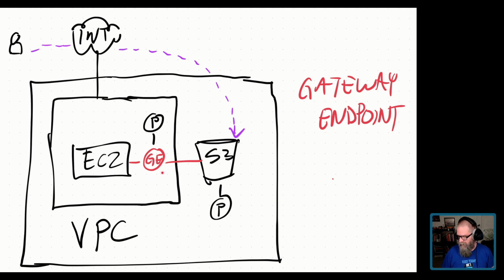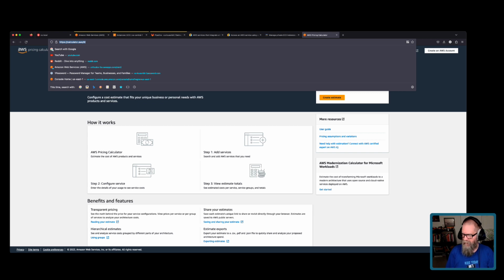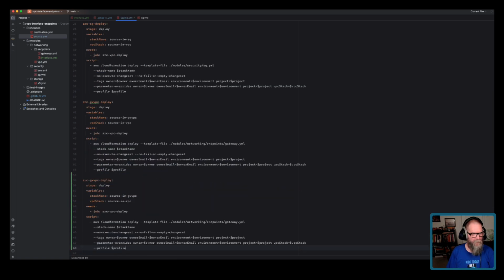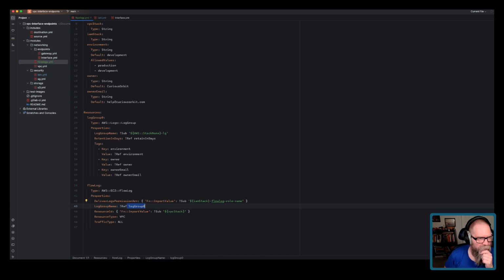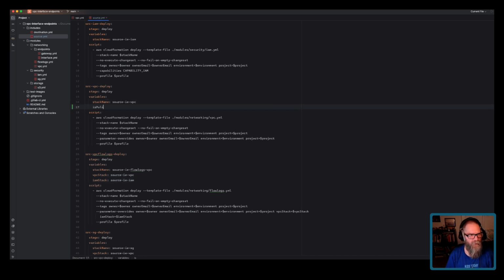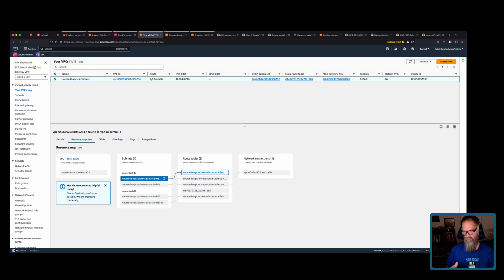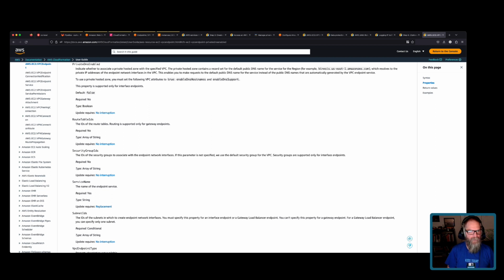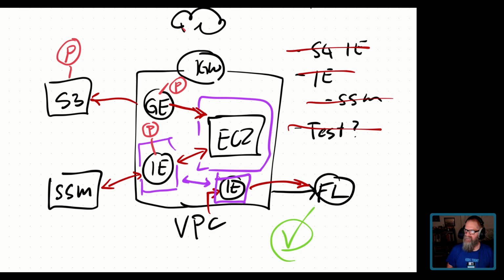Creating VPC Interface endpoints with AWS CloudFormation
In this video, we continue our VPC Endpoints journey, this time we create Interface endpoints for the Systems Manager Service and verify that everything works as expected.